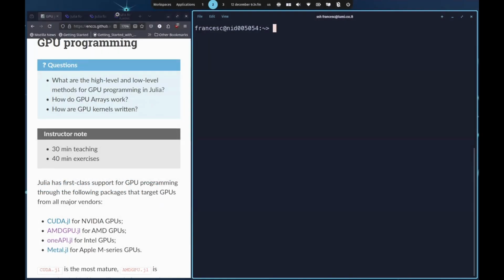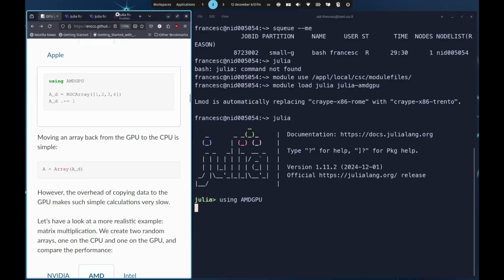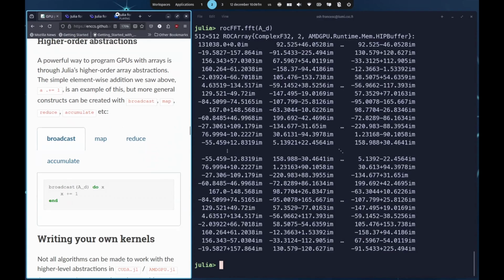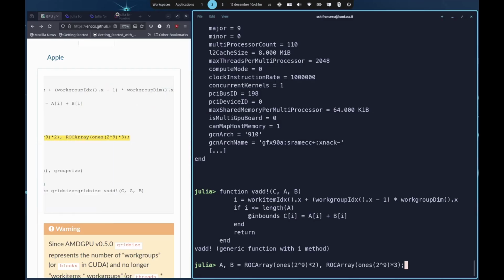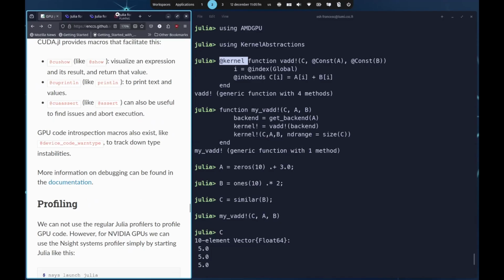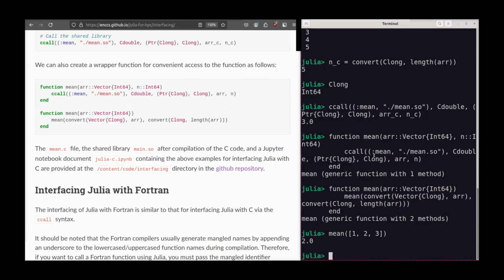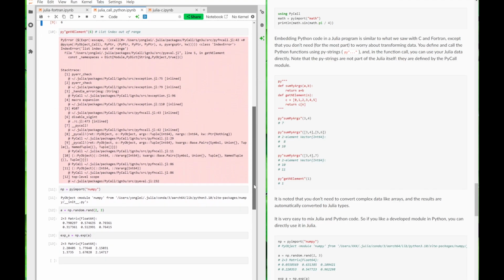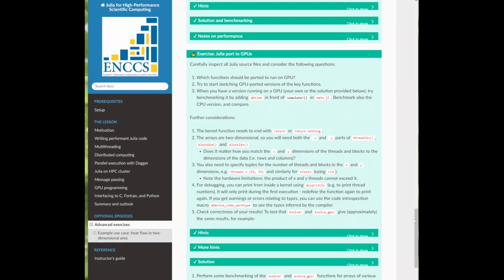Julia for High performance scientific computing – Day 4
In this four-half-day course, we started with the basic features of Julia, and then delved into the specific topics on writing performant Julia code, multithreading, and distributed computing.
Additionally, we focused on Julia programming on HPC clusters using GPU accelerators, and the interfacing of Julia with other programing languages (C/C++, Fortran, Python, etc.).